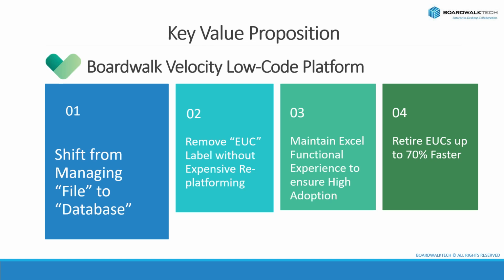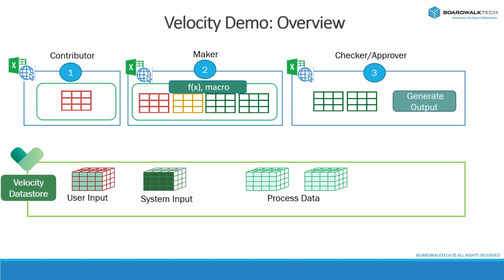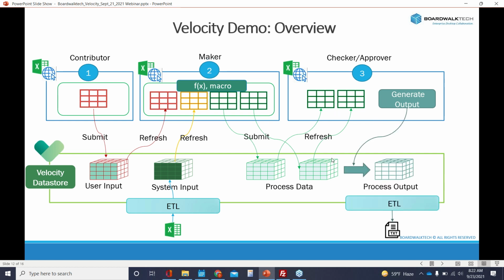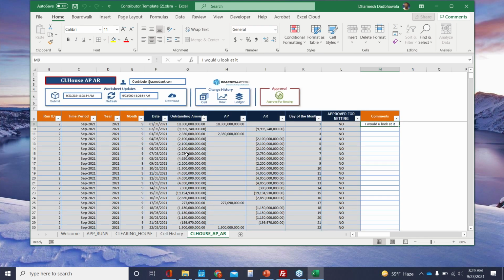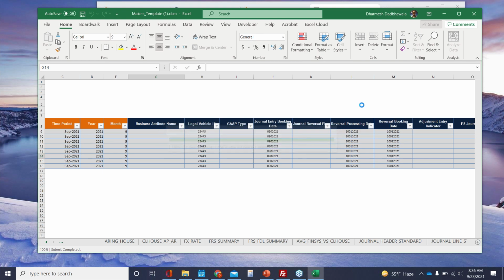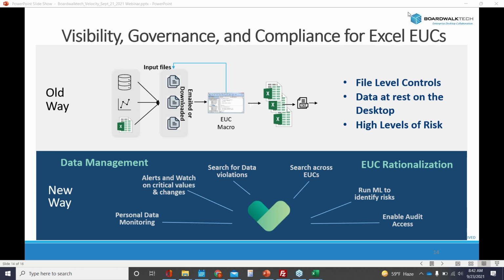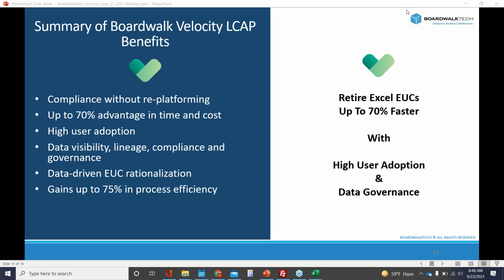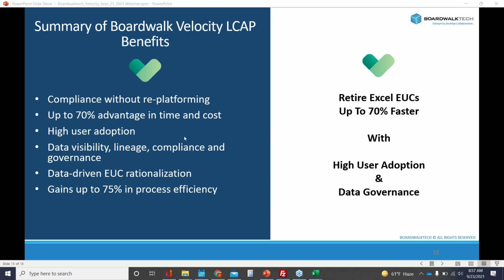Rapid Excel EUC Mitigation and Automation for Banking and Financial Services Webinar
OCC scrutiny on Excel EUCs is a priority, driven by the recent massive civil penalty inflicted upon a large bank for falling short on compliance controls and data governance. Creating an EUC inventory and documenting steps is not enough anymore. Boardwalktech offers up to a 70% faster Excel End User Computing Application Mitigation and Automation compared to other approaches. Achieve compliance without unraveling the EUC Model, Data, Formula, and Macros. Near-Zero user impact. Built-in Data Governance, Data Lineage. Ongoing EUC Risk Prevention and Management.